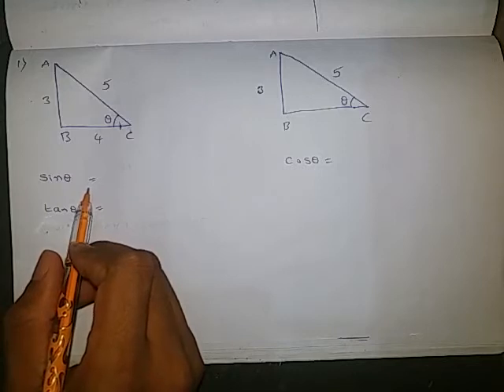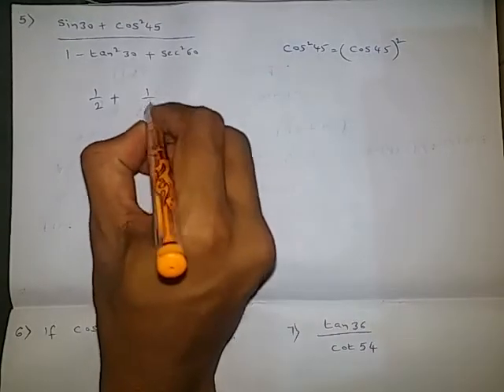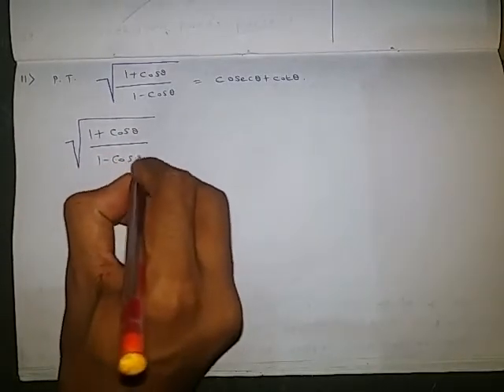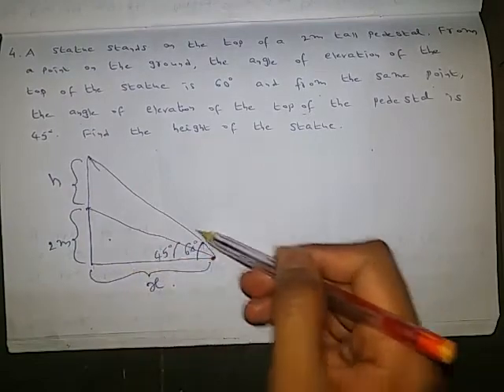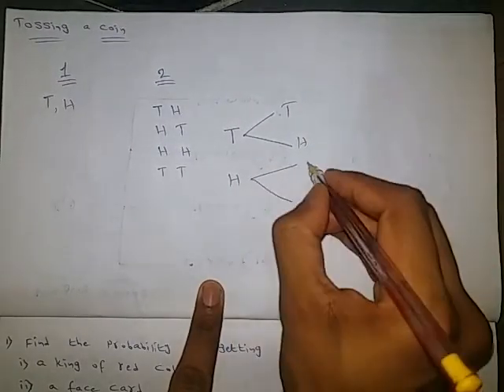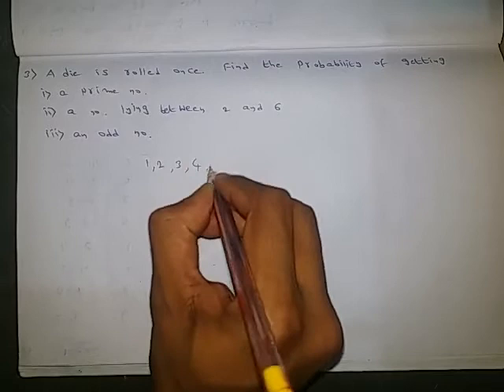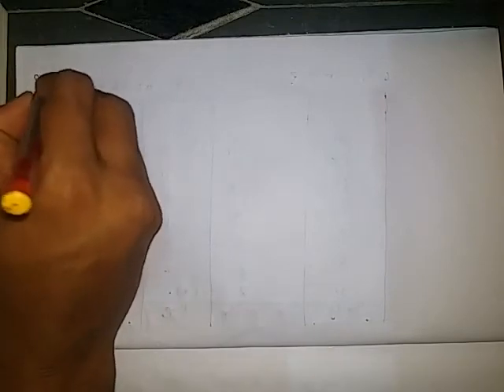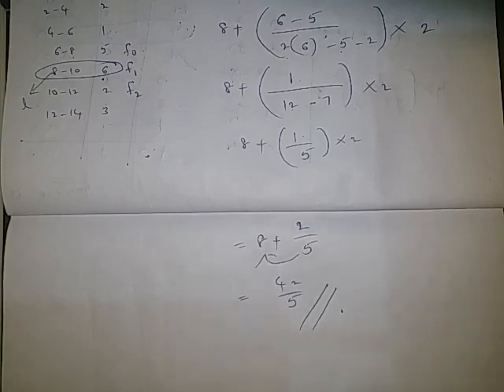Class 10 MATHS paper 2 important questions chapter wise part 2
Intermediate maths
Aptitude reasoning